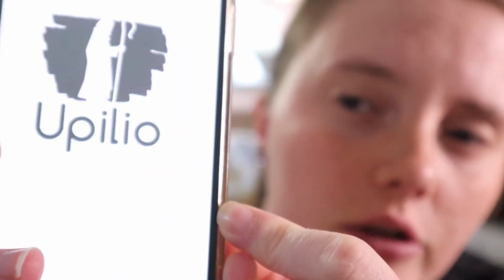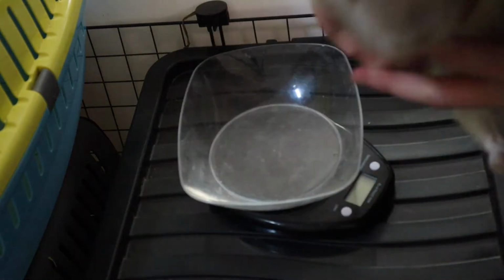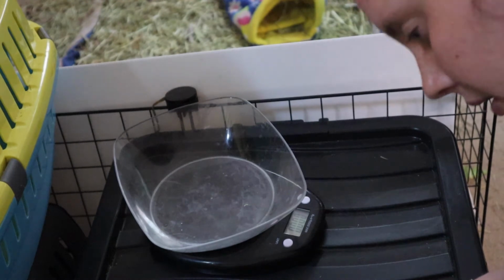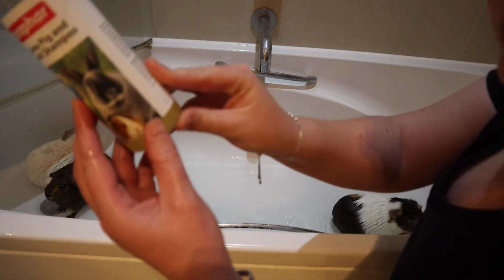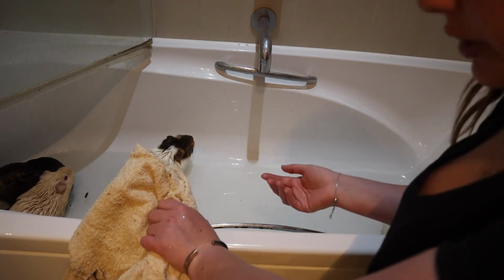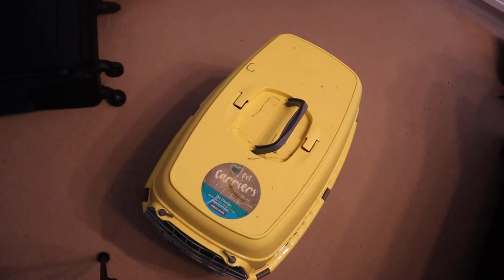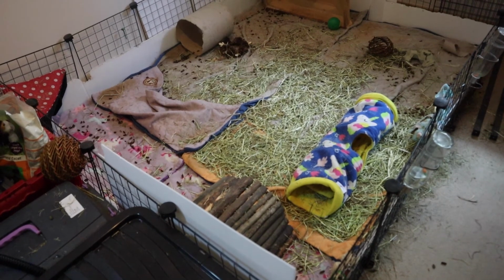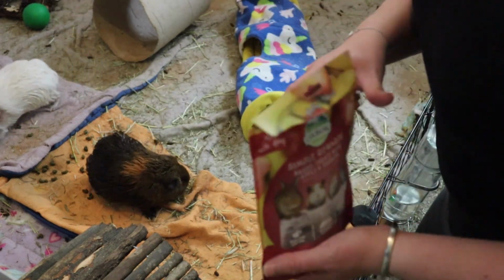Guinea spa day, health check and cage clean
This video I do the weekly health check for the guinea pig and clean there cage.